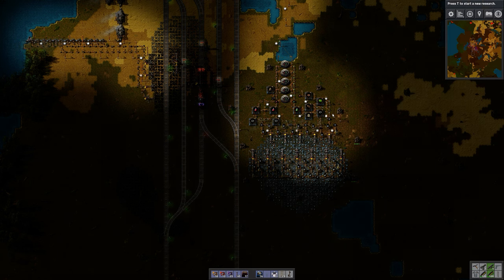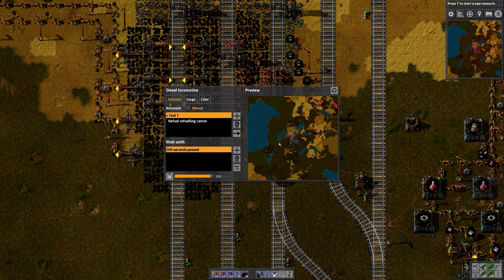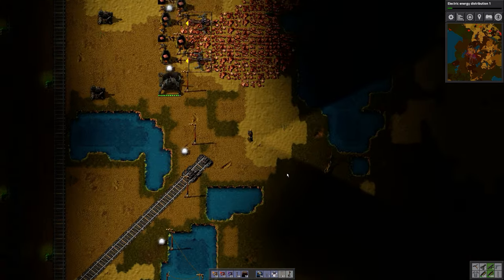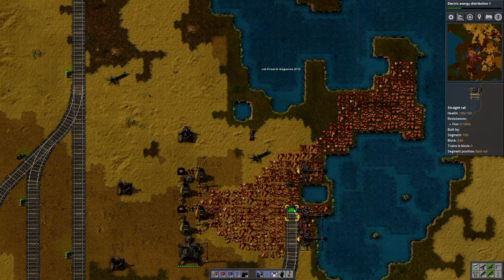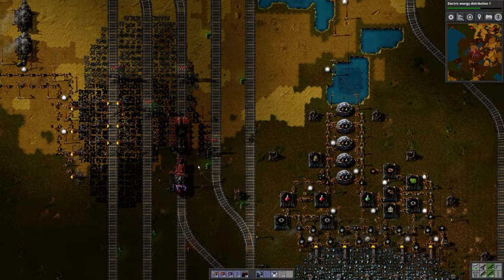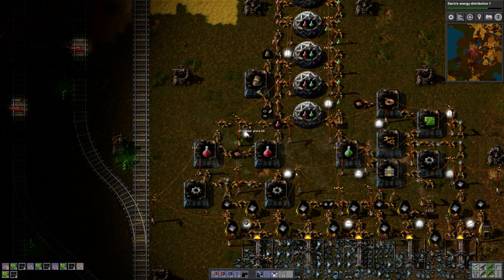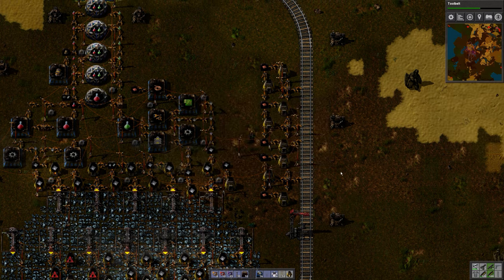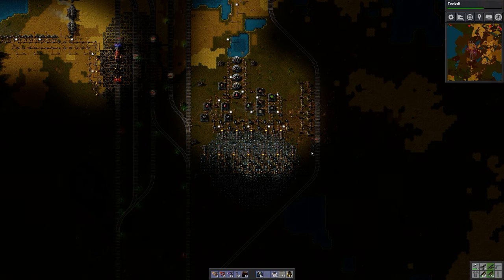Factorio No Belt No Robot - 009 Copper ore train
Factorio vanilla game play. In this episode we connect copper mining to the rail network, and set up some smelting.